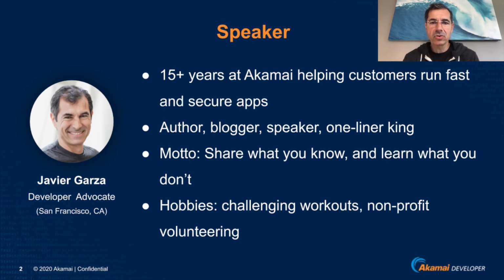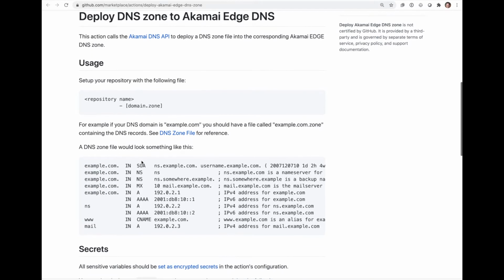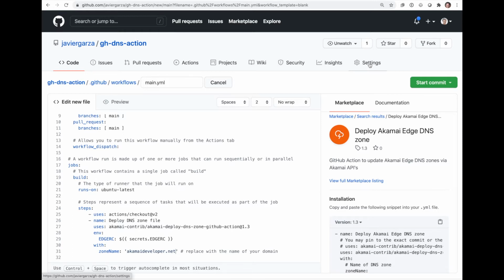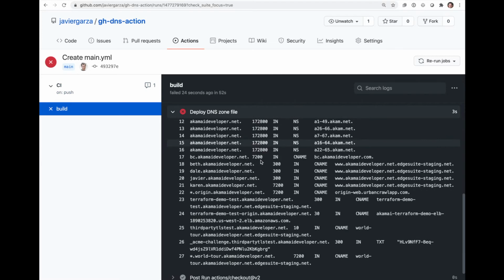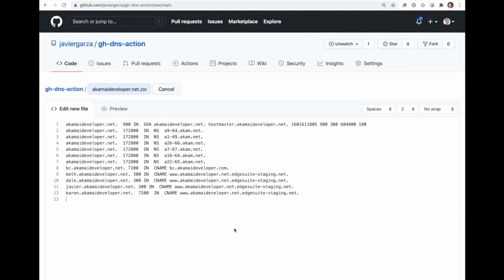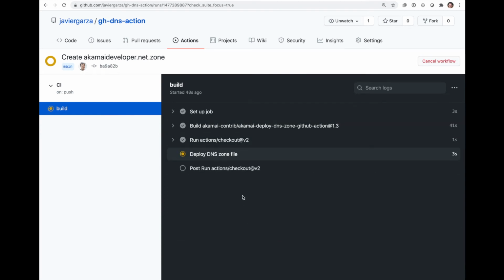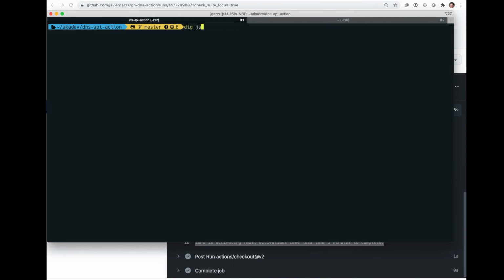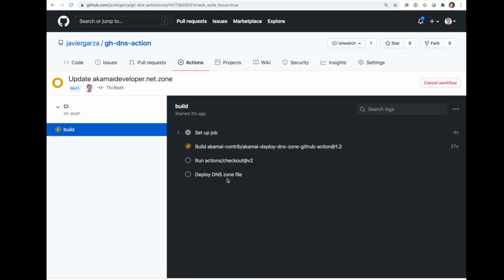Manage Akamai Edge DNS as Code using GitHub Actions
In this session, Javier Garza, a developer Advocate at Akamai shows how you can manage Akamai Edge DNS records as Code using GitHub Actions to upload and activate a new DNS zone file